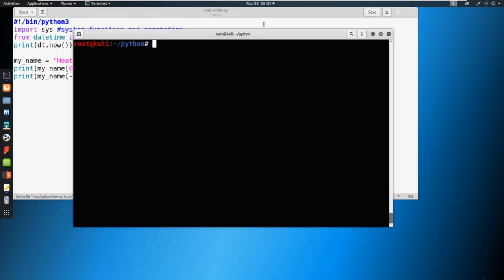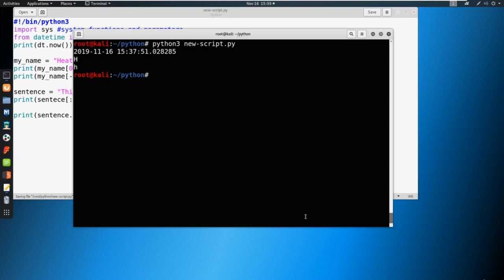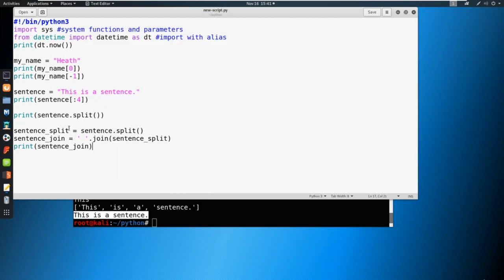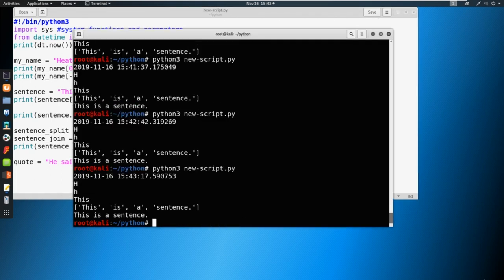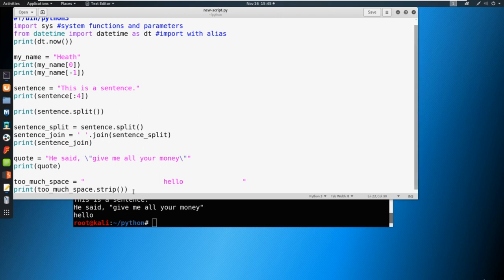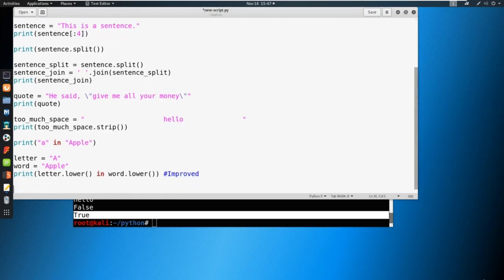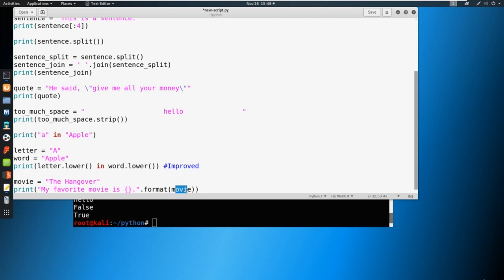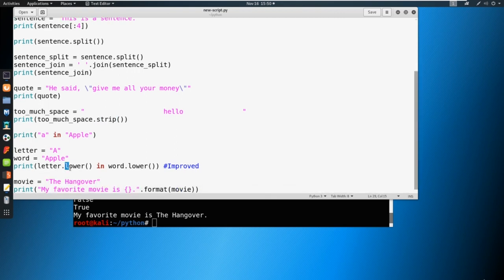13 Advanced Strings